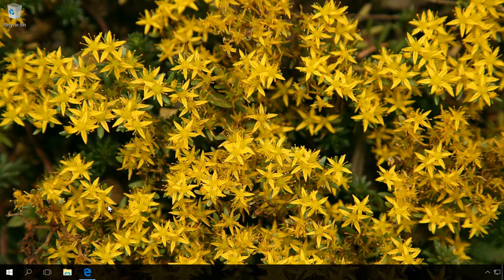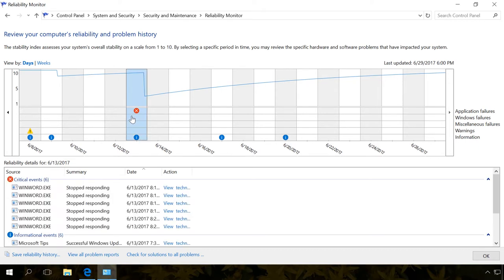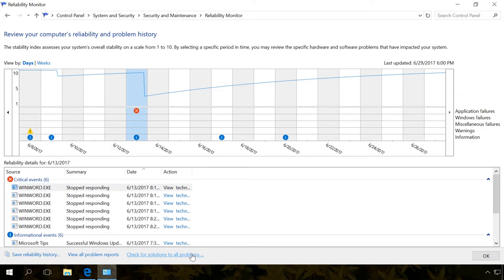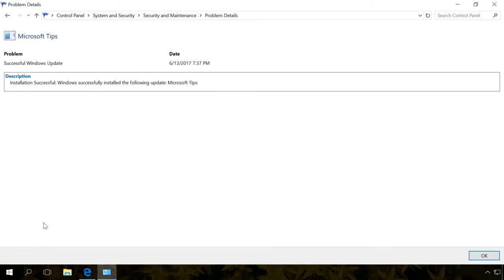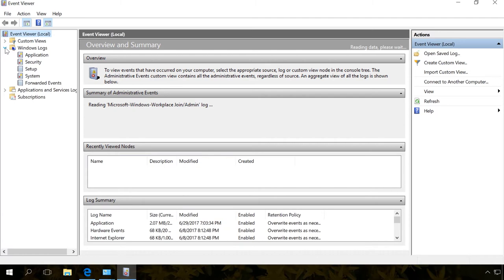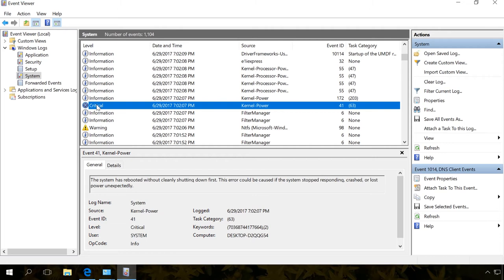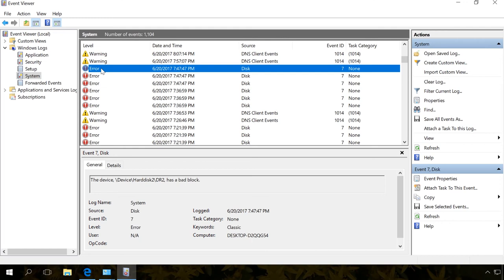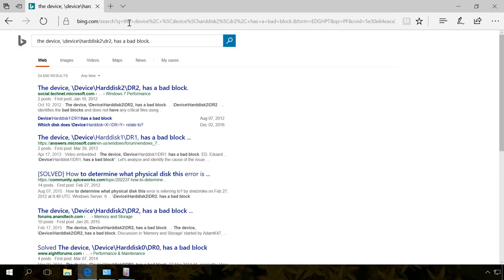Windows Event Viewer: How to View Information about Errors in Windows 7, 8, 10 💥📜💻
👍 Watch how to identify and fix errors in the operating system of your computer. You may need to do it if you encounter freezes or failures, sudden restarts or “blue screens of death.” The first thing you should do to eliminate such problems is to find more detailed information on the errors.  This can help identify the problem.

Content:
0:00 - Intro;
0:37 - Tool - System Stability Monitor
2:47 - Event Viewer Tool

The tools described in this video can help to find the program, driver or device which cause problems or errors, fix them or help you identify the problem.

First of all, let’s have a look at a Windows integrated tool, Reliability Monitor. To start it:
• Open Control Panel / System and Security / Security and Maintenance.
• Open the Maintenance menu
• Select “View Reliability History”

The first thing you can see in the Reliability Monitor window is a graph with columns which represent days or weeks. This graph visually shows you changes in the system reliability. In each of the columns you can see different icons which represent information events, warnings or critical events.
To the right of the graph, categories or messages are shown: application failures, Windows failures, miscellaneous failures, warnings and information All information on reliability will also be shown in the window below when you click on a specific day on the graph.

By right-clicking on a problem, a menu appears where you can select “Check for a solution” or “View solution.” If there is no solution to an event, such line in the menu will be inactive.
Under the Reliability Monitor window, you can click on the link “Check for solutions to all problems.”

Practice shows that in 90% of the cases when users want to check for solutions, they see a message “No new solutions found.” However, if there is a solution to the problem, event or error, the system will fix them. After that, the reliability graph will be levelled and the system will become more stable.
To view full description of an event in the monitor, double-click on the event.  As a result, the window with complete interpretation of the error will appear.  It shows the name of the faulting application and the time when it was started, its identifier and location etc.

The Reliability Monitor is a convenient and informative tool with a graphical interface.  However, it only shows systematized information on the operating system events. Advanced users can view all events, information and errors by using another integrated tool, Event Viewer.

To start it:
• Open Control Panel / Administrative Tools / Event Viewer.

You can find a lot of information there on all system, security and application events.  However, in this case we are interested in computer failures. To view them, you should go to the folder:

• Windows Logs / System.

As you can see, all events are arranged chronologically, and their sources, event ID (or error ID if it is a critical error) and category are shown.
When you encounter a sudden restart or a blue screen of death, you can find the cause of the problem here. For example, an error in the system log can give you the information on what device driver caused a failure to help you take further action and fix the problem.  Just find the error that took place at the time when the computer restarted, froze or showed a blue screen of death - such error will be marked as critical.

Double-clicking on the information, error or warning will generate a detailed report which you can use to decide if this error requires more attention.
Sometimes errors are a usual result of work of an application which doesn’t provide Windows with event IDs for its status messages. As a result, an ordinary message like license verification may be recognized as an error because the system cannot find an ID description corresponding to such event.
This tool cannot fix errors; it can only help you view events.

However, if you see that an error is critical and should be fixed, try to find and fix it with the Reliability Monitor, as I have shown you before.  Otherwise, you can use a search engine to find the event on the Internet by its description and ID and fix it in one of the recommended ways.

For example,
• Here is an error
• Source - Disk
• Double-click on it
• In the window that opens, you can see the description “This device has a bad block...,” Event ID 7
• Copy the error description
• Open your browser and insert the information into the search field
• Go to one of the suggested websites to find possible ways to fix the error and solve your problem.